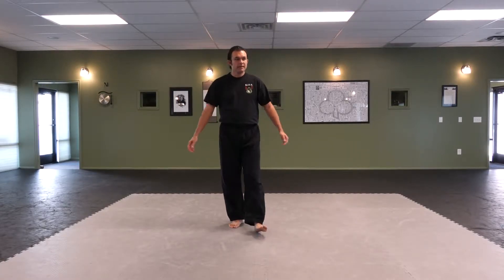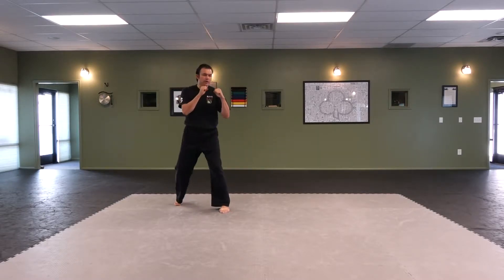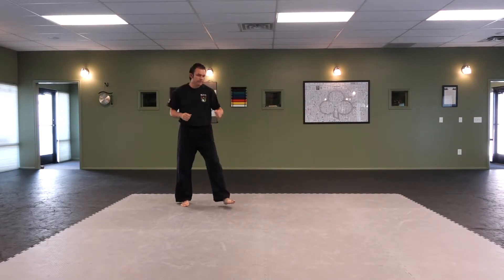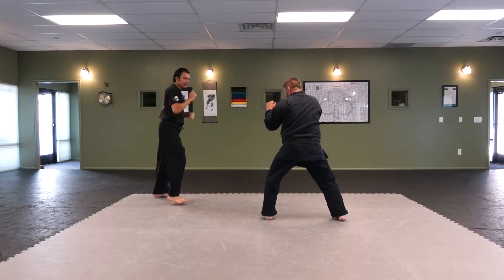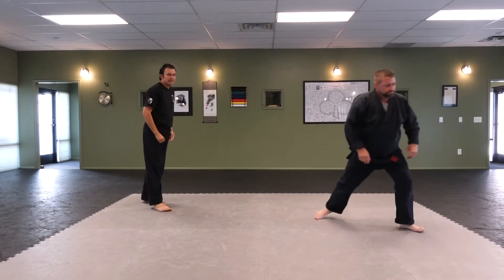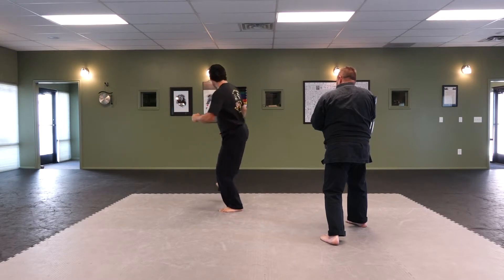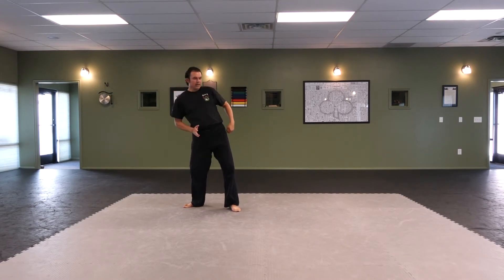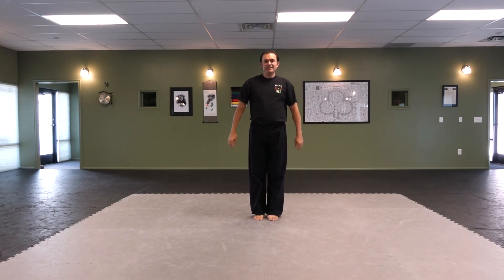Spin Switch Kick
Dr. Larry Carter demonstrates the spin switch kick for roundhouse kicks and crescent kicks.